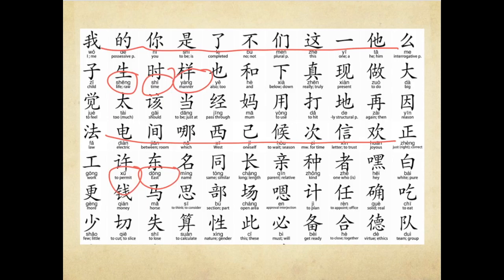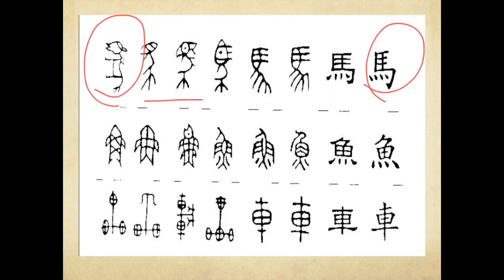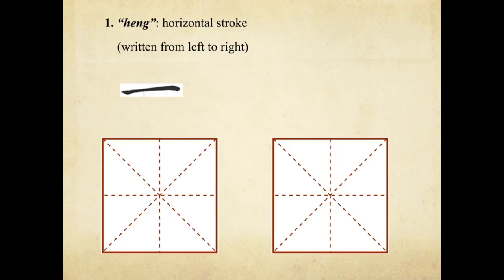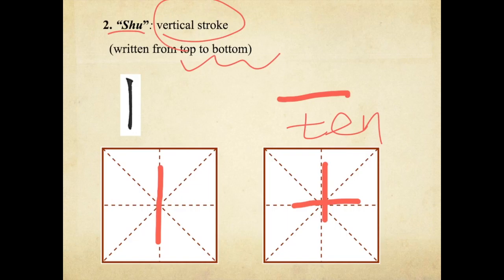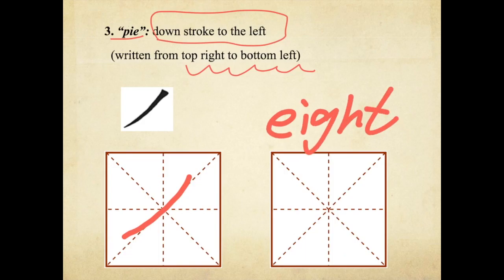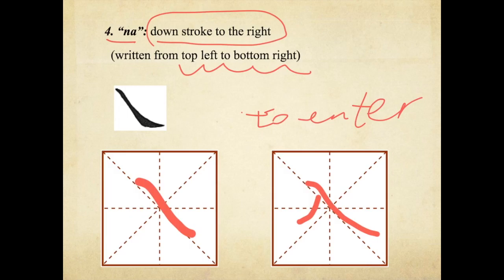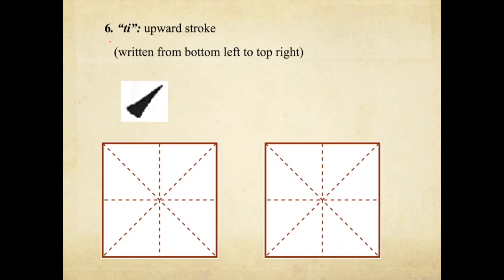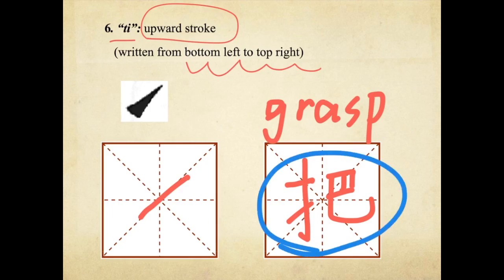Learn to Write Chinese Characters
This video is for TLT 458.